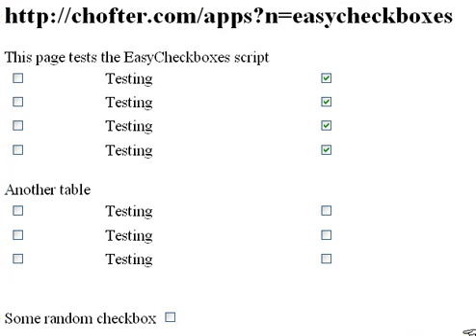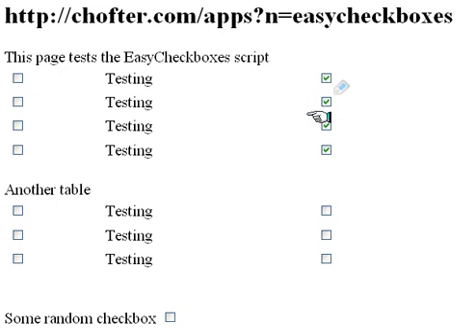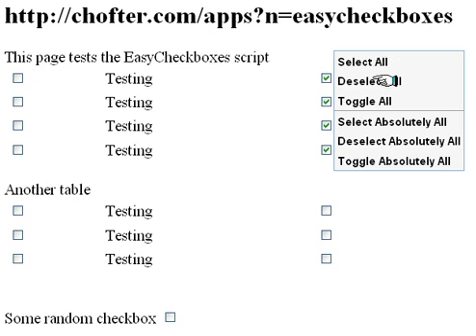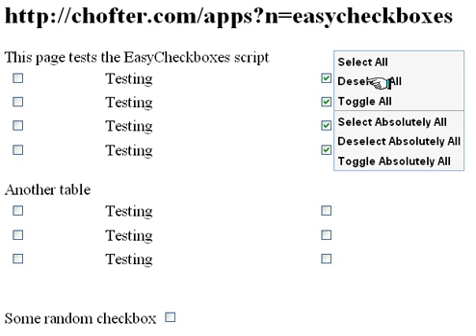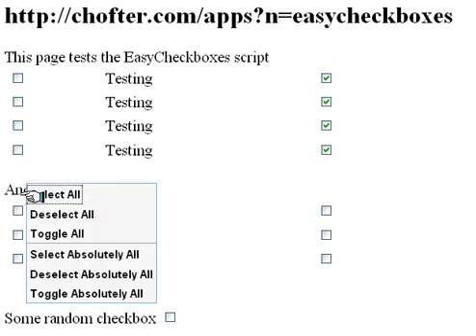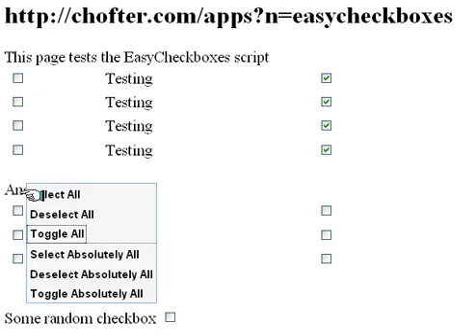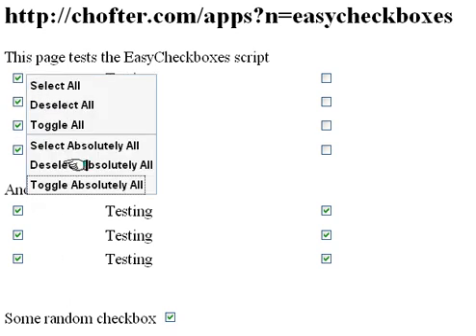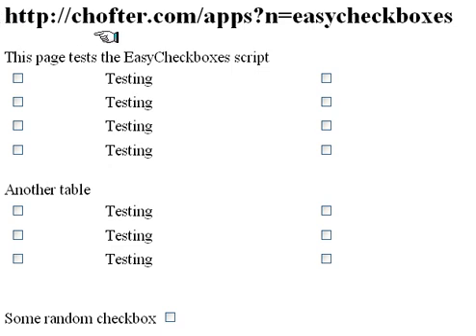EasyCheckboxes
EasyCheckboxes is a very useful script for Firefox and Greasemonkey that makes if extremely simple to work with multiple checkboxes on a page.